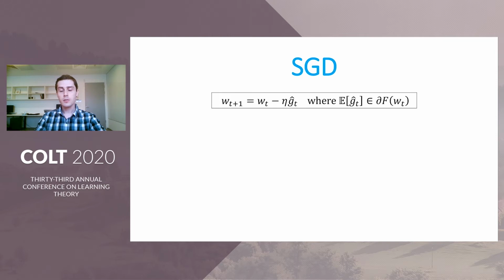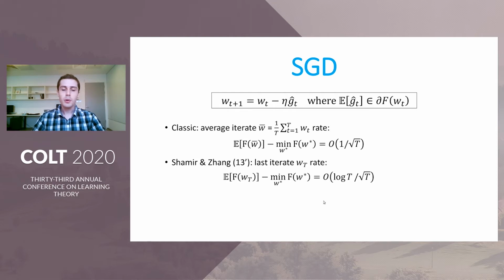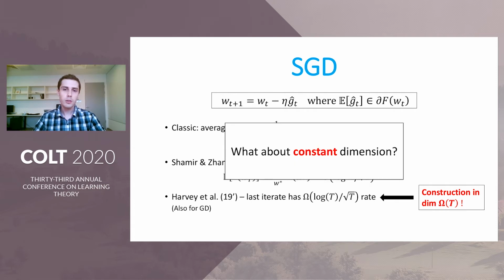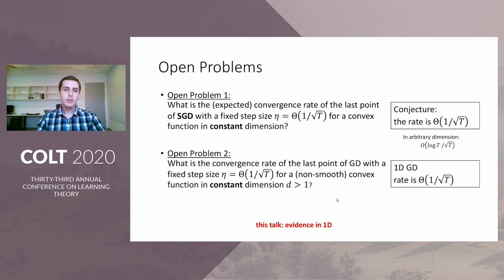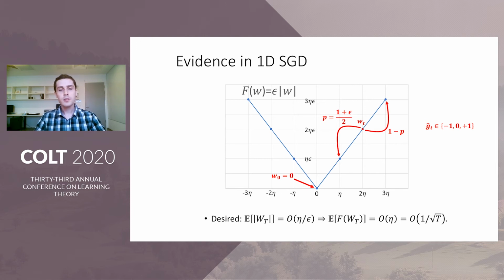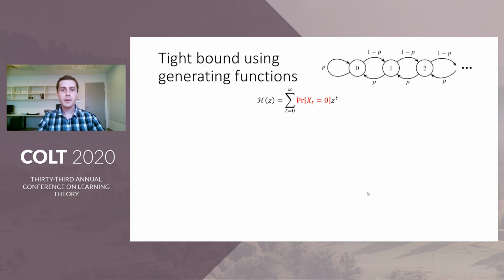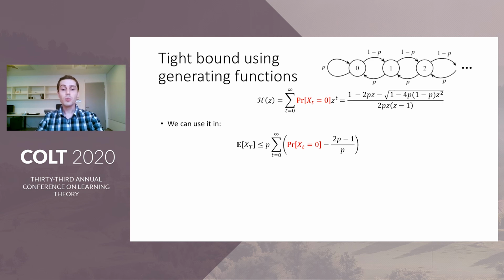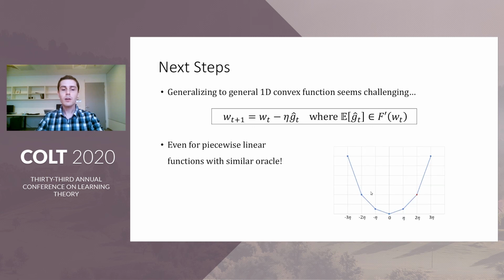Tight Convergence of SGD in Constant Dimension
Tight Convergence of SGD in Constant Dimension by Tomer Koren, Shahar Segal